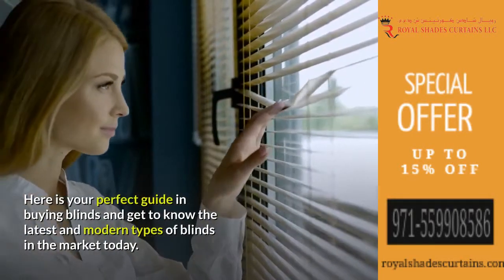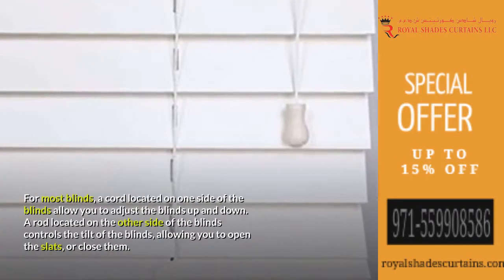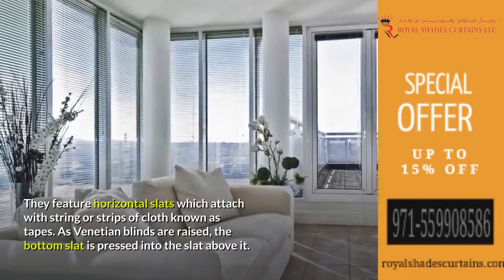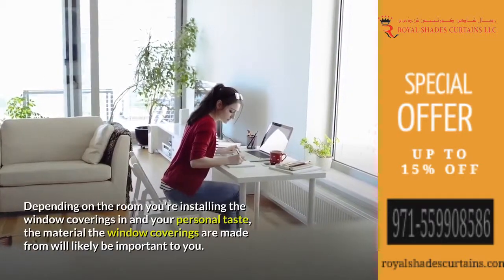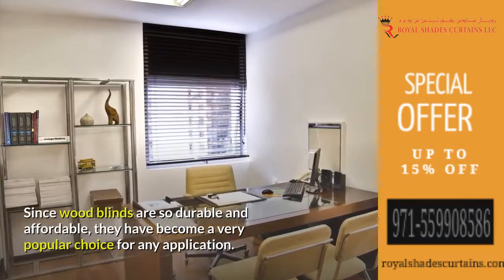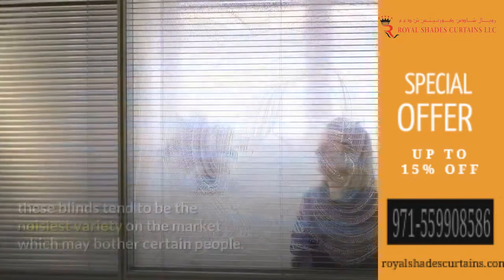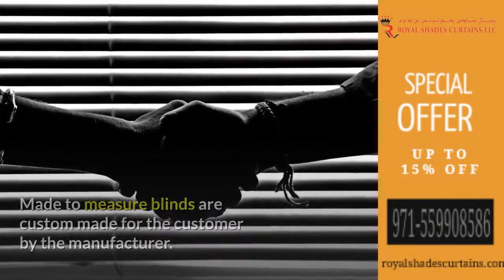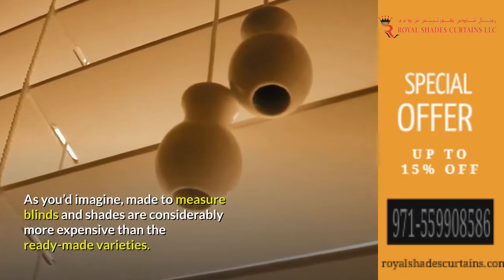Blinds Dubai | Best Blinds Shop in Dubai | Royal Shades Curtains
Welcome to Royal Shades Curtains The perfect place for buying blinds in Dubai and to get to know the latest and modern types of blinds in the market today.

We Deal With All Types Of Blinds

# Roller Blinds in Dubai| Abudhabi |Sharjah and other parts of UAE

Vertical Blinds

Metal Blinds

Plastic Blinds

Our Services Are Available Across UAE

We provide installation,sales,service for blinds in Dubai and Across UAE